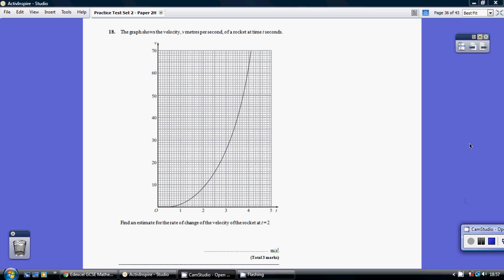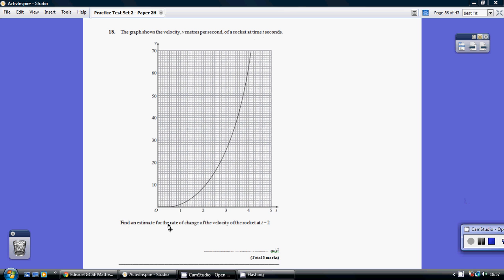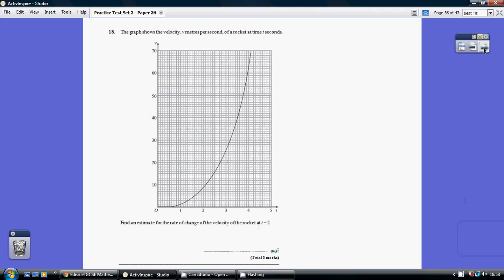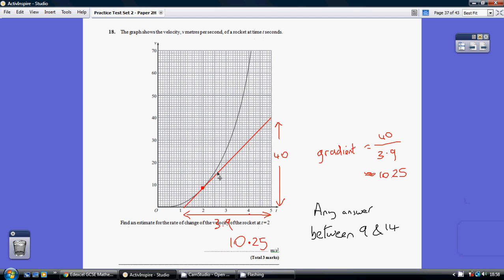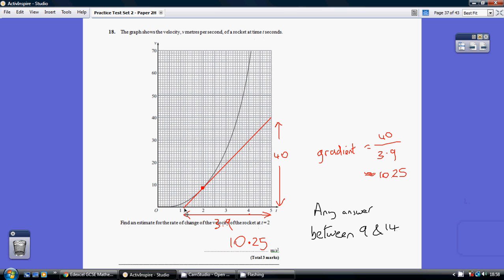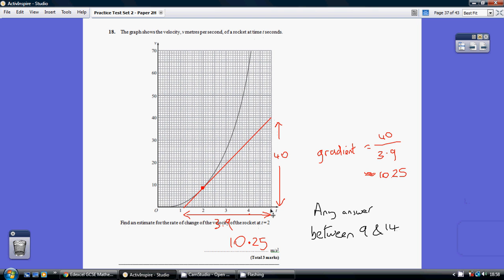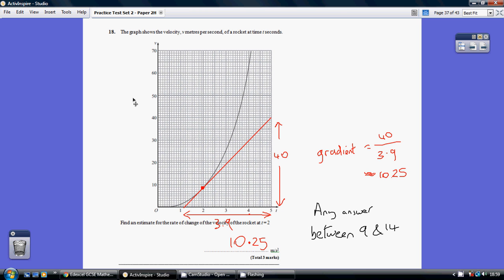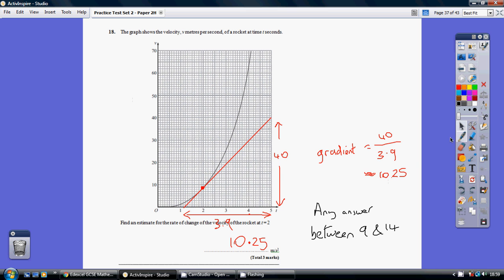Edexcel GCSE Mathematics 9-1 Practice Tests Set 2 - 2H Q18